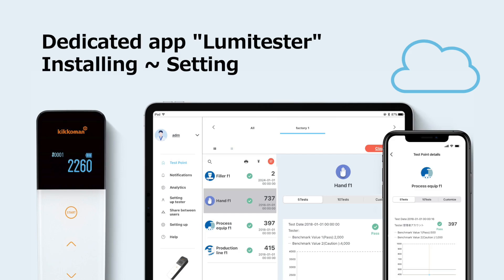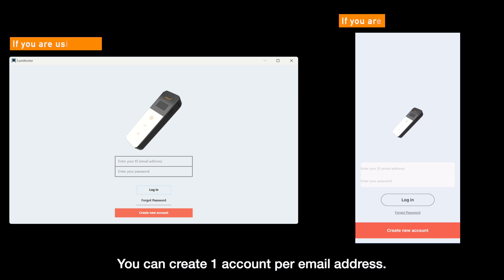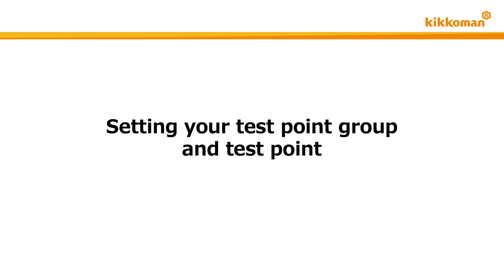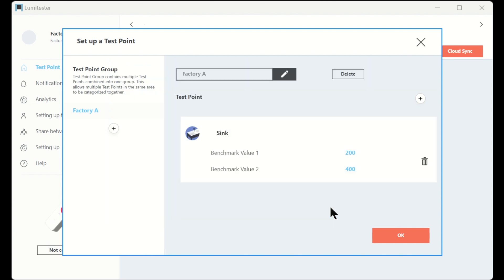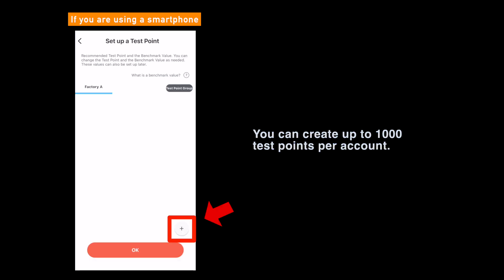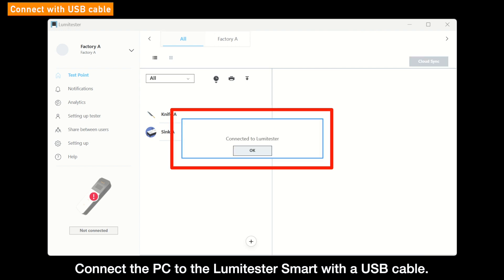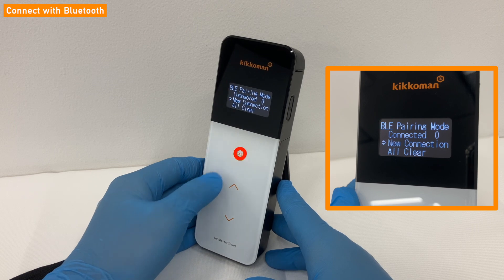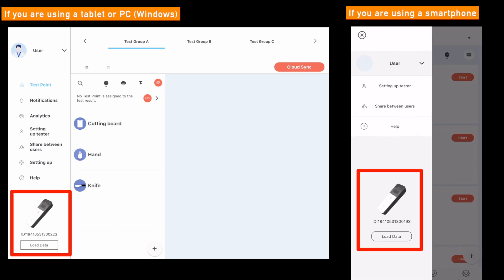[Lumitester Smart App Video Manual] ① Installation Setting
This video provides a step-by-step guide on how to set up and connect the Lumitester Smart to the dedicated app. It walks you through everything from downloading the app and registering an account to configuring test point groups and connecting the device via USB or Bluetooth. Whether you're using a PC, tablet, or smartphone, this video helps ensure a smooth setup experience.

■Chapter
　0:00 Opening
　0:08 Download the app ~ Registration
　0:57 Create account
　1:47 Setting your test point groups and test points -PC/Tablet ver.-
　3:05 Setting your test point groups and test points -Smartphone ver.-
　3:48 Icon setting -both Windows PC, Tablet/Smartphone-
　3:58 How to connect Lumitester Smart to the app with USB cable
　4:22 How to connect Lumitester Smart to the app with Bluetooth -Tablet/Windows PC ver.-
　5:21 How to connect Lumitester Smart to the app with Bluetooth -Smartphone ver.-
　5:44 2nd or subsequent time connections